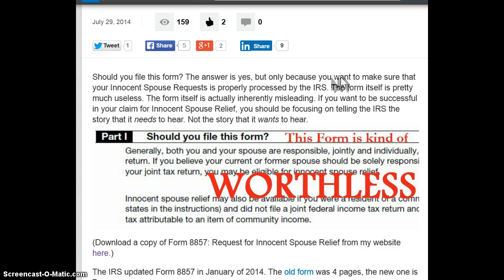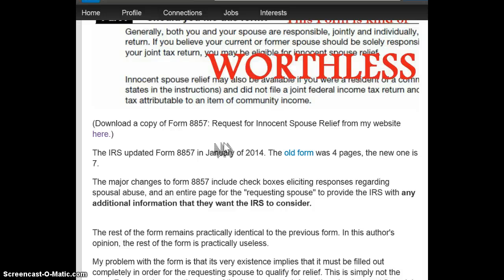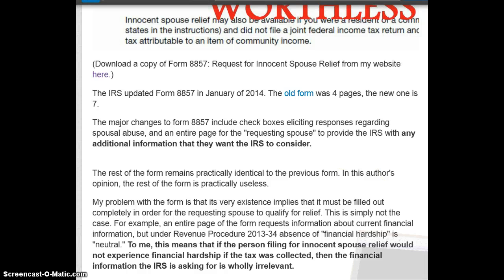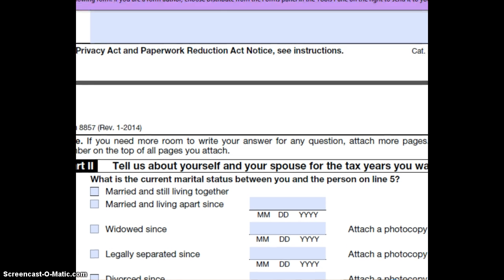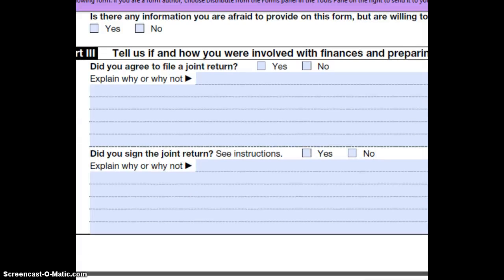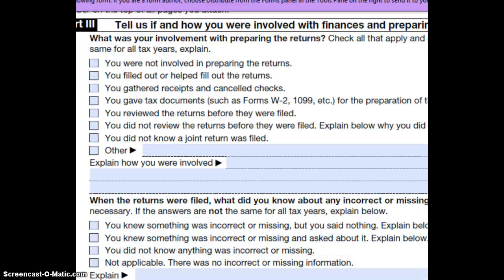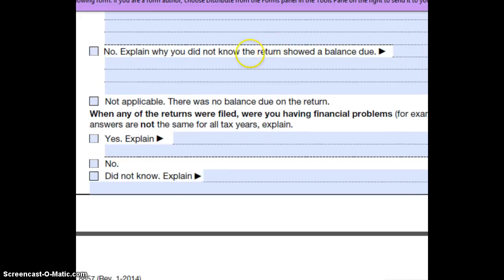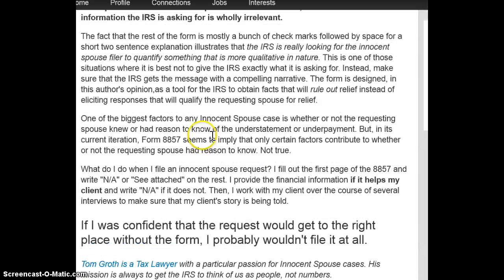Innocent Spouse Relief Form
In this video I talk about why the Innnocent Spouse Form provided by the IRS is kind of worthless.